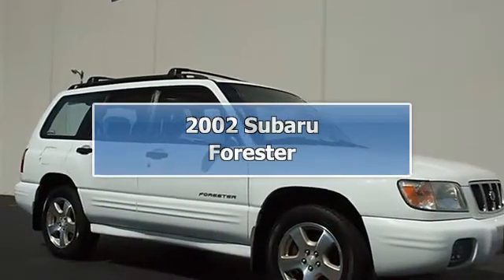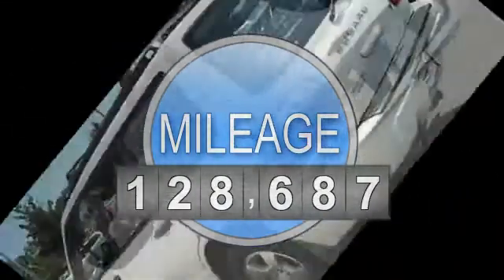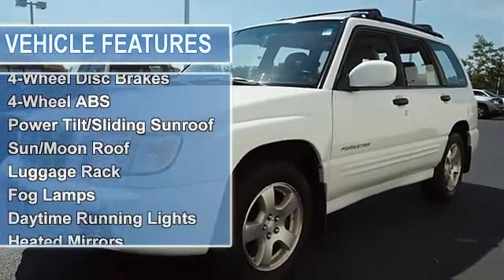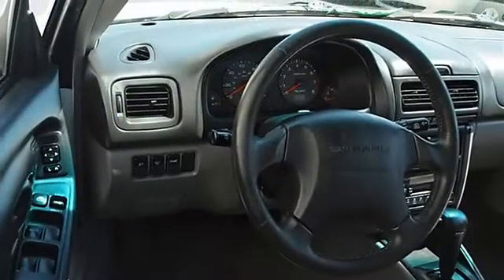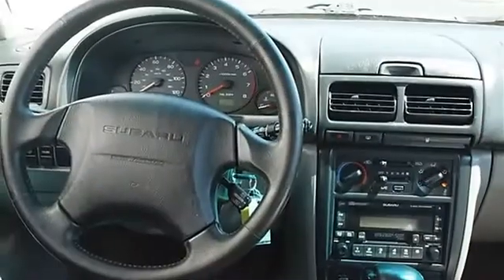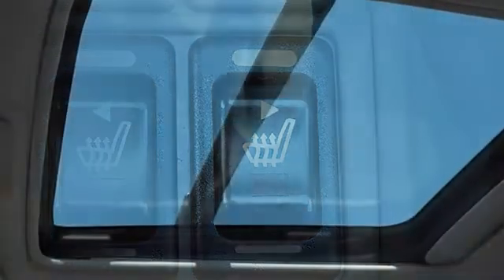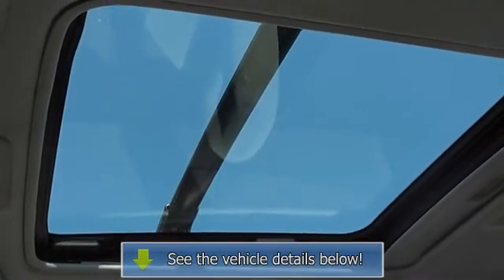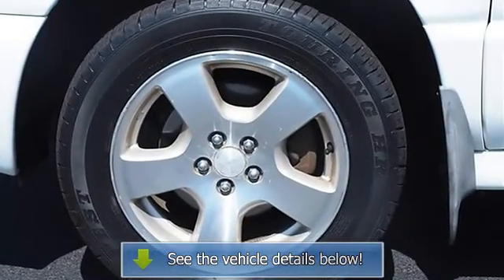2002 Subaru Forester - Classic Dealer Group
For Sale: 2002 Subaru Forester
VIN: JF1SF65632H758335
Engine: Gas Flat 4-Cyl 2.5L/150
Drivetrain: AWD
Transmission: Automatic
Mileage: 128,687
Color: Aspen White (exterior) Gray (interior)

Features:
2002 Subaru Forester Sport Utility.